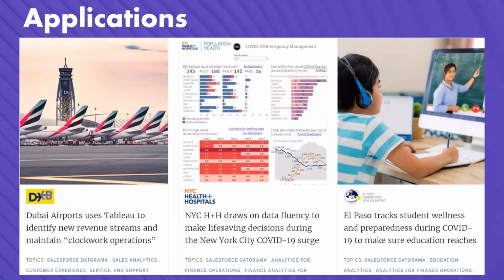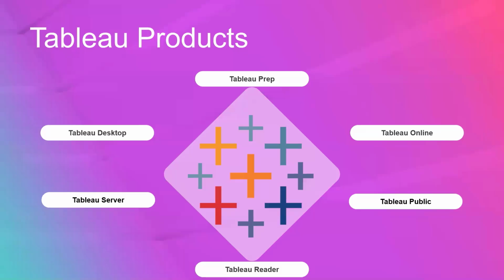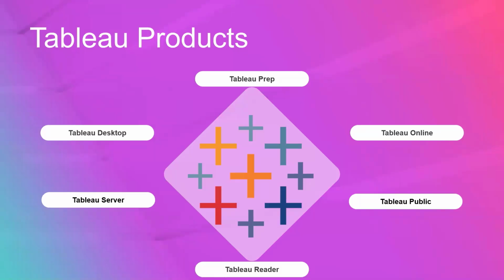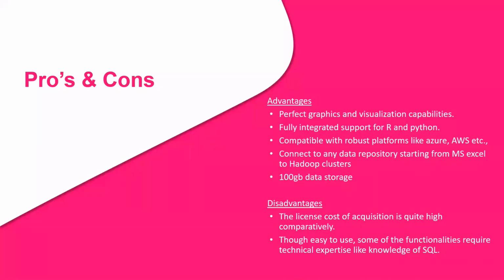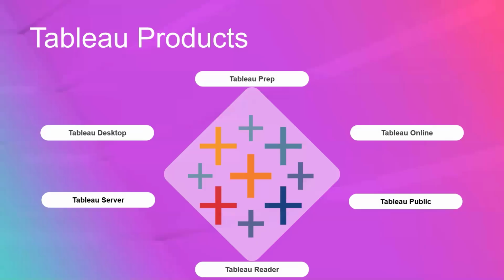1. introduction to Tableau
Welcome to the world of Tableau! 🎉 In this introductory video, we’ll explore what Tableau is, why it’s a game-changer in data visualization, and how you can use it to turn raw data into stunning, interactive dashboards. Whether you’re a beginner or just curious about Tableau, this video is your starting point to mastering one of the leading BI tools in the industry.